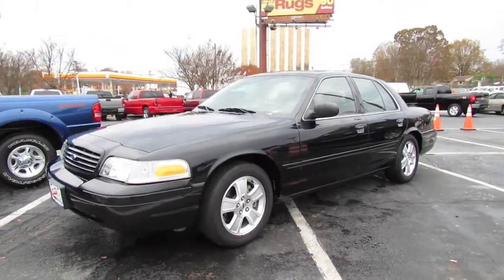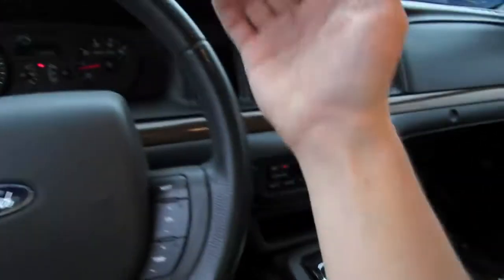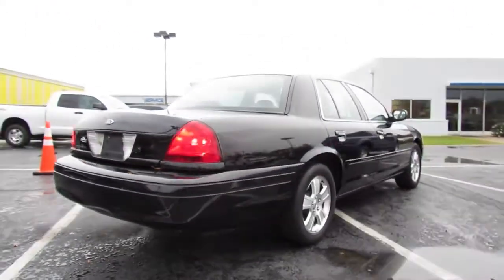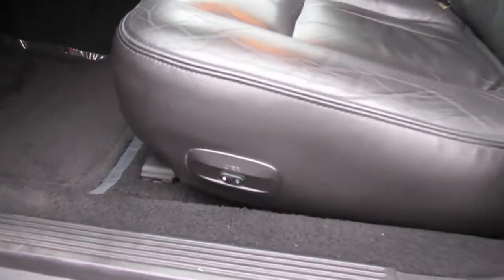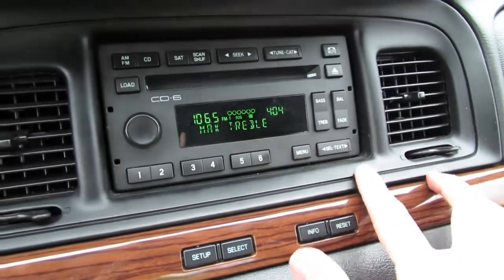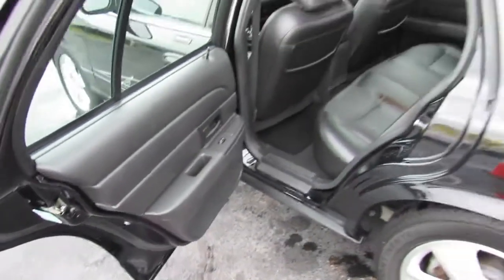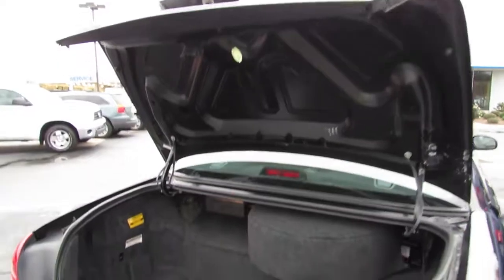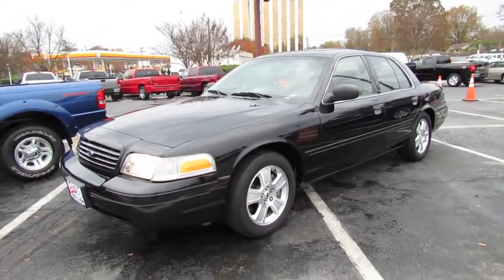2006 Ford Crown Victoria LX Sport Start Up, Exhaust, and In Depth Tour